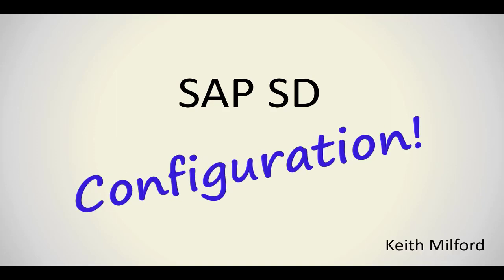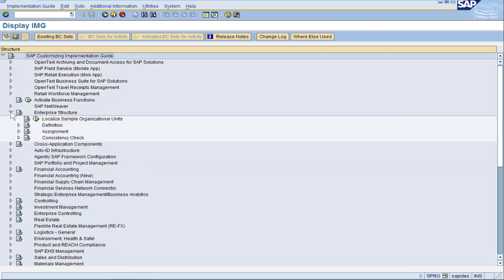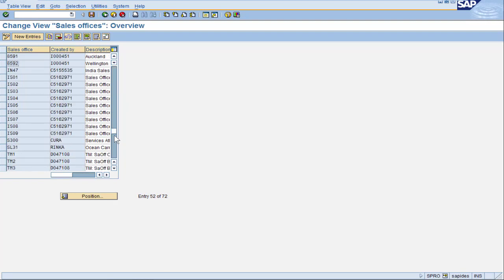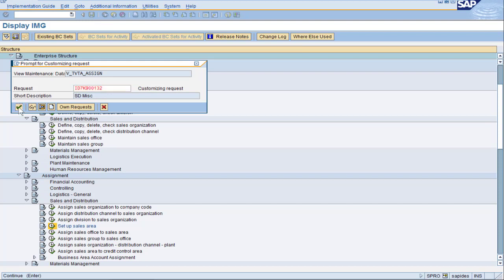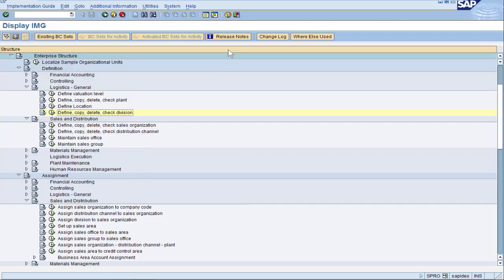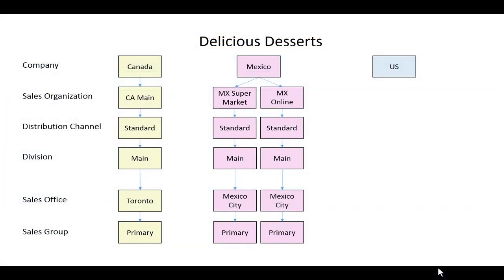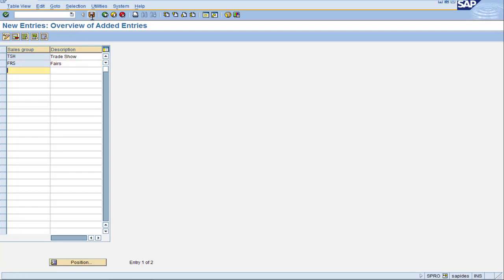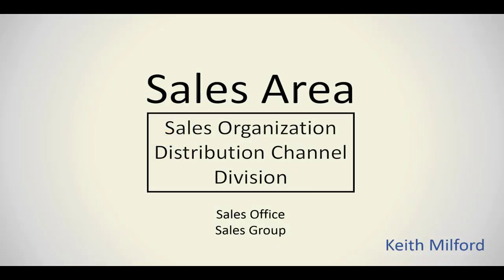SAP SD Lesson - Sales Area